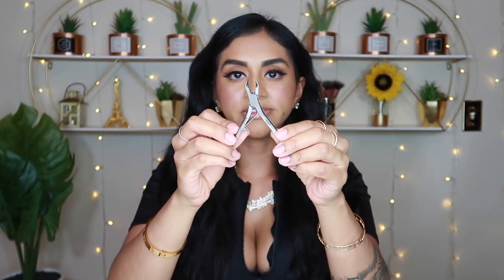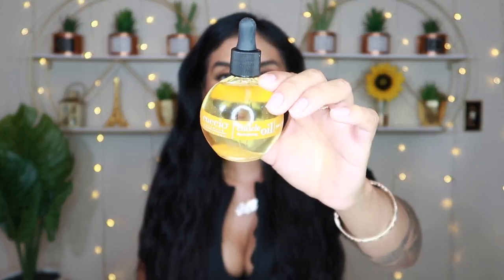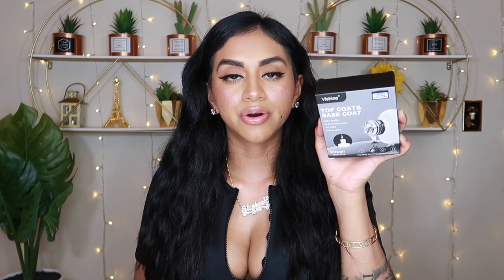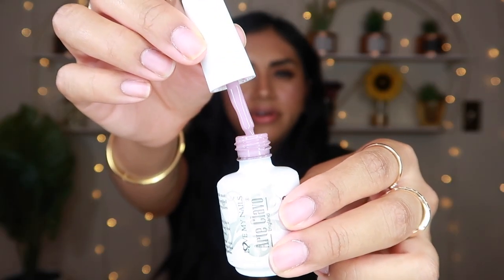✨GIVEAWAY ✨DIY GEL MANICURE AT HOME | Stephanie Giselle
Hello Everyone 🌻
I hope you guys enjoyed watching this video as much as I enjoyed creating it for you.
This was something different for me to include ya'll in but I have been really into doing my own nails at home. And all of the items used in todays video are all from AMAZON.

Items Mentioned : ALL FROM AMAZON

1.GEL POLISH

2.NAIL DRILL

3.CUTICLE OIL

4.NAIL SCRAPER

5.UV LAMP

6.TOP & BASE COAT

7. NAIL FILE

8.CUTICLE TRIMMER